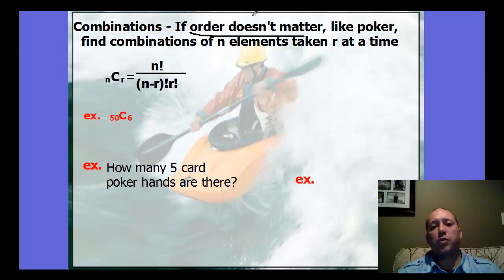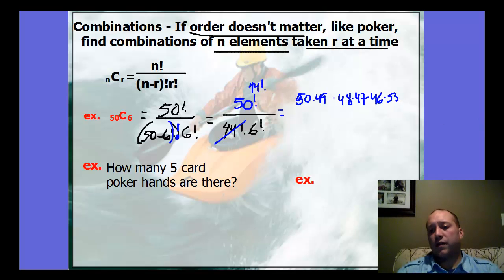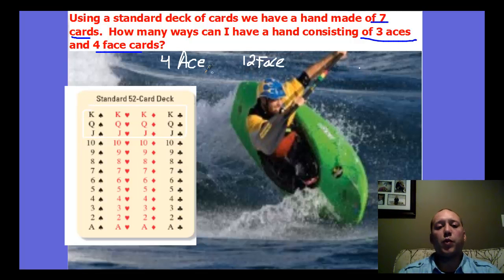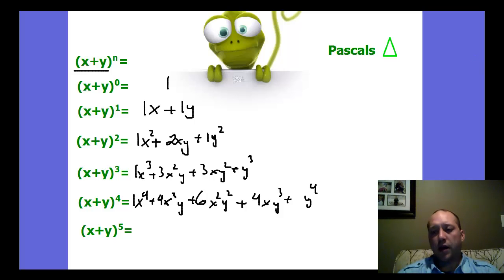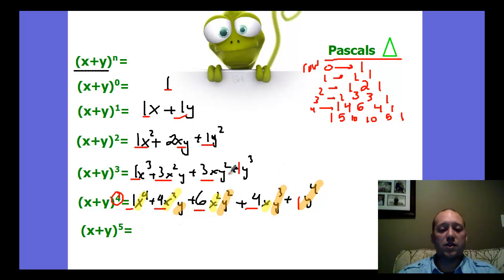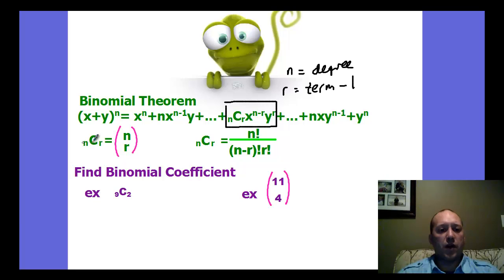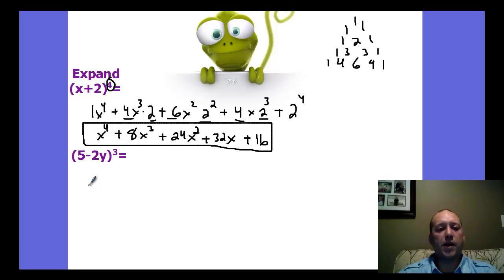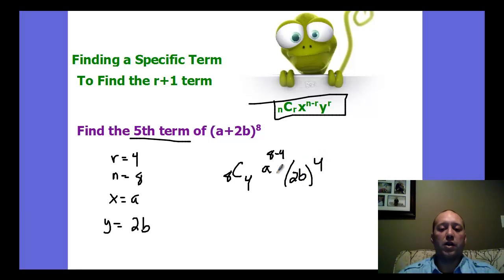honors alg 2 ch. 10 section 2